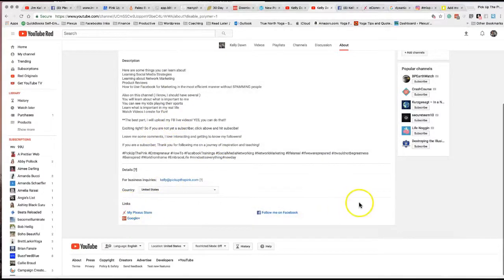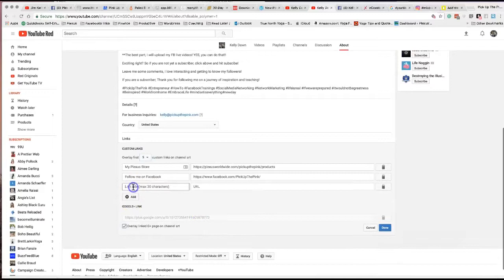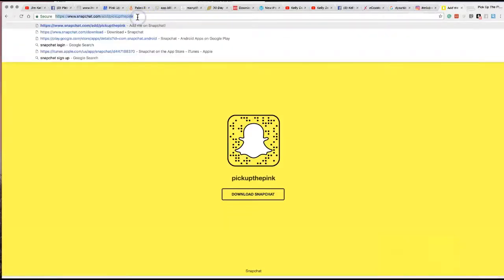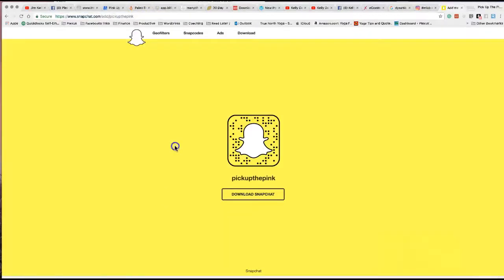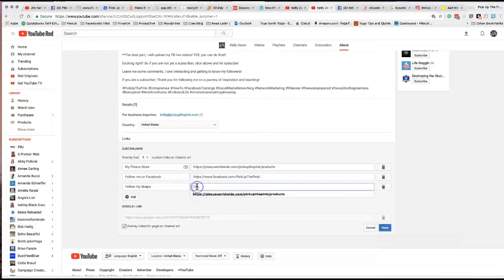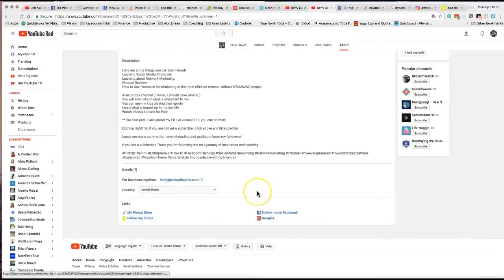How to add SnapChat tonYouTube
This is how you add your SnapChat to your YouTube Banner so that people can follow your snaps!